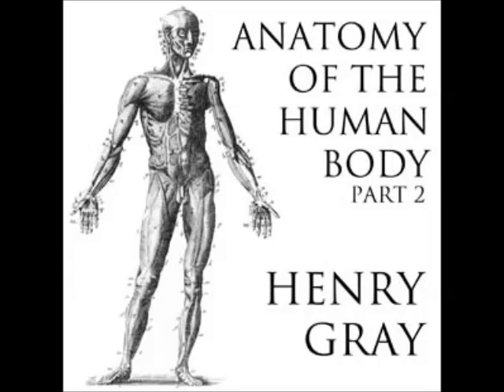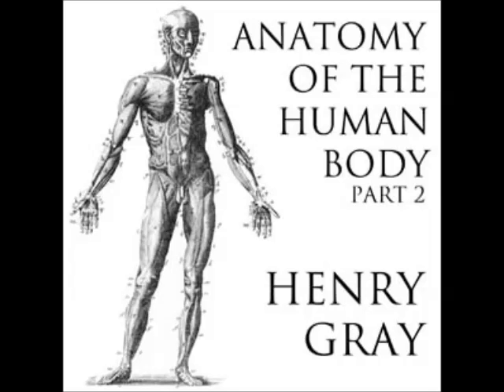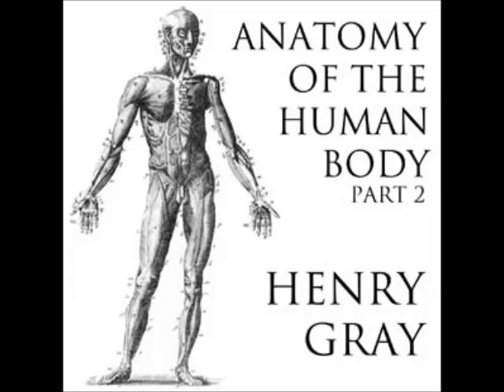Anatomy of the Human Body (FULL Audiobook) - part (8 of 39)